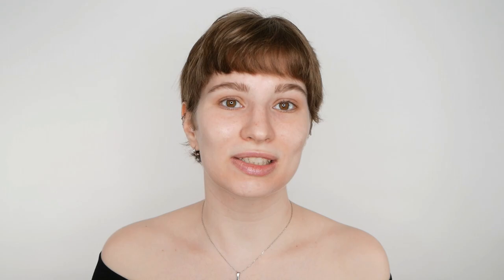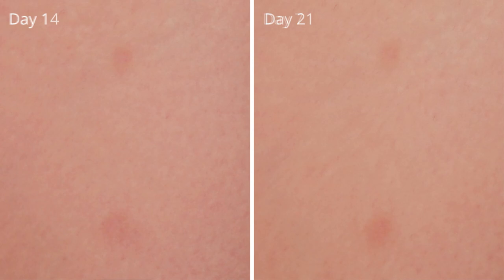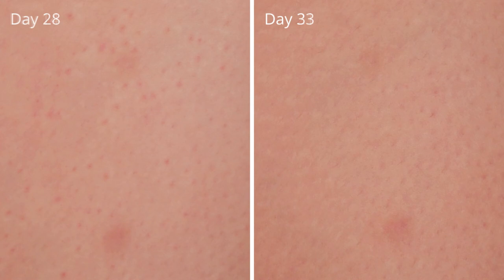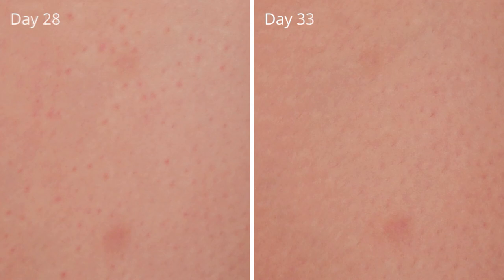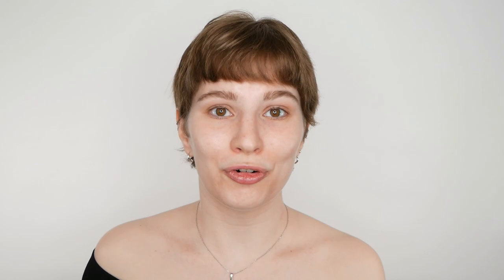The Ordinary Ascorbic Acid 8% + Alpha Arbutin 2% Dark Spots Results - 1 Month With Pictures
I tested The Ordinary Ascorbic Acid 8% + Alpha Arbutin 2% for an entire month on two dark spots which I have on my leg. I used the product in the morning and evening as a spot treatment, and I am now ready to share the improvements.